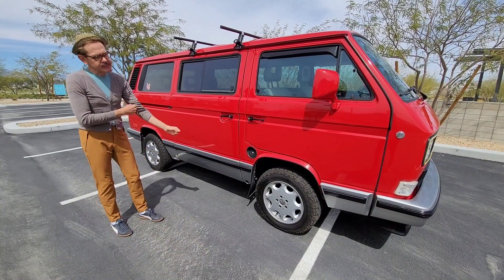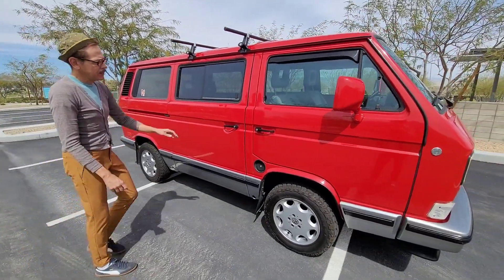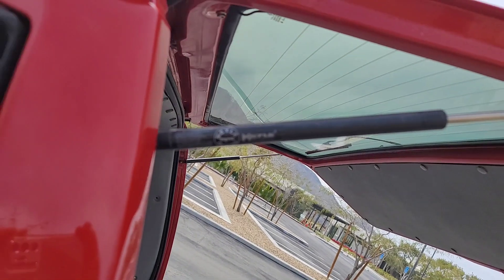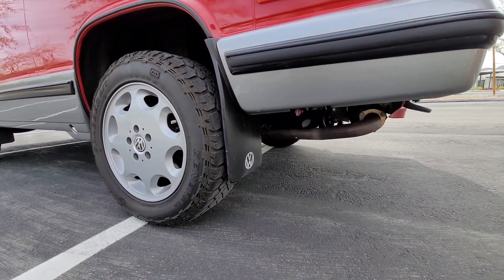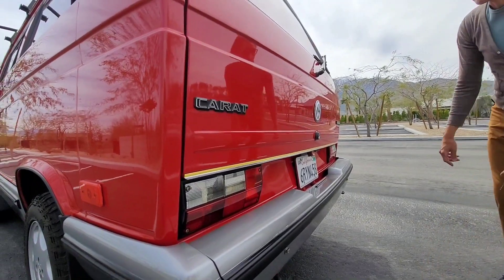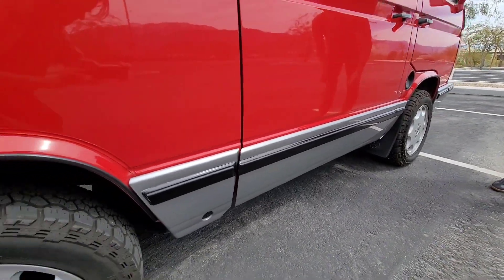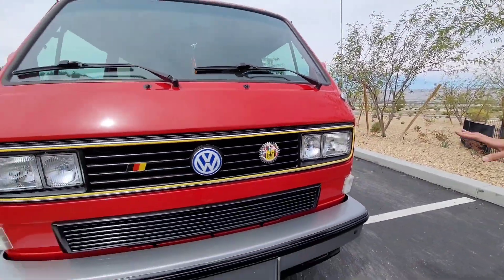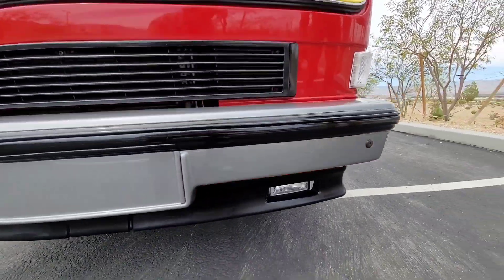VW Vanagon Carat Exterior Walk-around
This is my 1991 VW Vanagon Carat Wolfsburg Edition. It's Tornado Red, and I'm in the process of documenting it. What to know and all the upgrades it has.

View my other related videos about this van here on my channel. @Wolfgang_91 can also be found on his Insta social media profile.